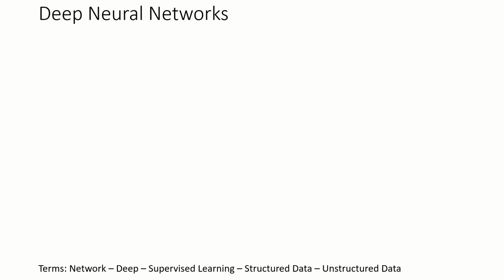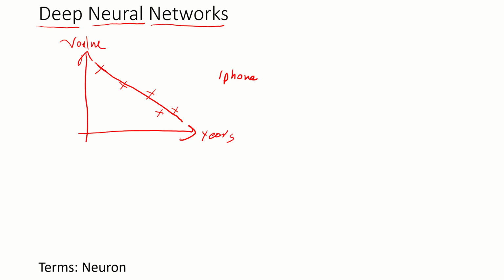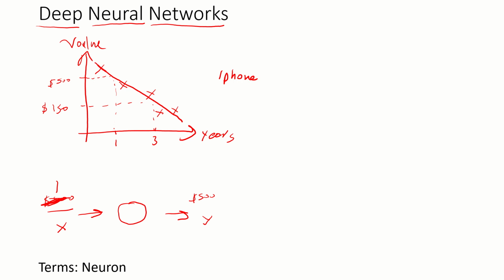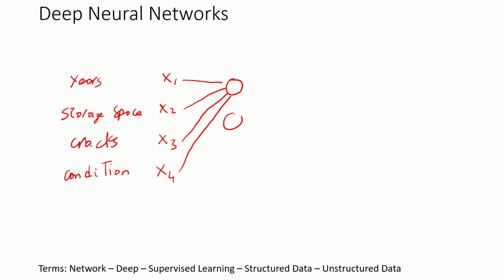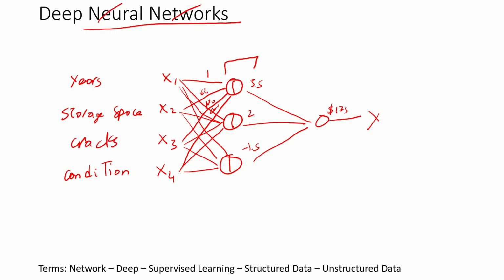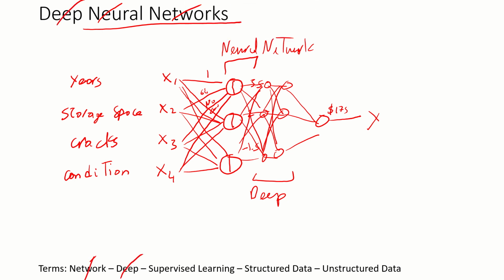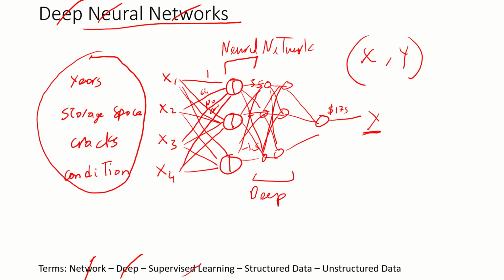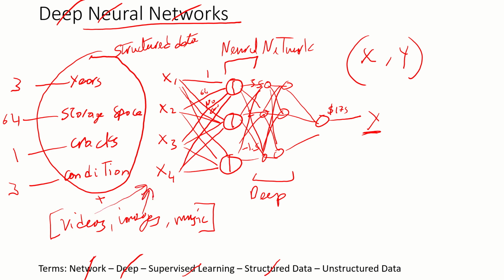Lec 1.0: Introduction to Deep Neural Networks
Definitions Summary:
• Neuron: is a placeholder for a mathematical function. Functions can be Relu, sigmoid or linear. More about the different types of functions are found below.
• Network: a stack of neurons connected to each other
• Deep: layers of stacked neurons connecting the input and the output
• Supervised learning: is learning the functions based on the input-output pair. The function created can then be used to predict future output values based on the input values.
• Structured Data: is any data that can be stored in a relational database, a limited amount of text or values.
• Unstructured Data: Everything else that cannot be stored in a relational database, including videos, audio, etc.

Video Summary:

In this video, I will attempt to briefly introduce what are Deep Neural networks.
Let us start by dissecting the title into 3 parts

• To illustrate the meaning of a Neural, we draw a graph showing the value of the iPhone across the years. On the x-axis, we have the years since the iPhone has been released, and then on the y-axis, we have the value of the iPhone.In this simple example, we have a strong negative correlation between the years iPhone has been released and its value.
• This graph can be modeled mathematically using a neuron. A neuron is an abstract mathematical function placeholder.
- If we have more parameters to be taken into the process like storage space, crack...etc then we have more inputs, and to capture this complexity we need a stack of neurons forming a "Neural Network"
• The input is denoted as x, and output is denoted as y.
•  The goal of supervised algorithms is to create a model based on the input-output pair. This model can then be used to predict the output value from future input values.
• In some cases having a single layer is not sufficient to create a model with high accuracy, and literature has proven that the deeper the neural network, the more accurate the prediction can be. Therefore by adding more layers between the input and the output, you form a deep neural network.
Create a Neural Network and see it in action!